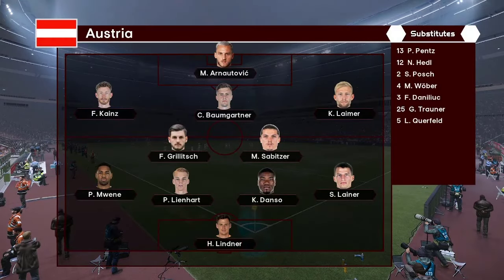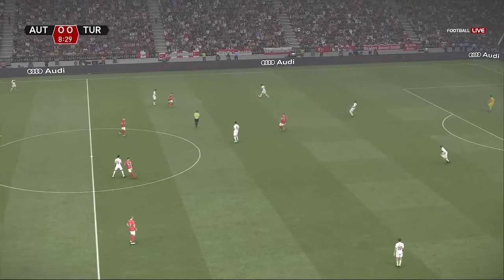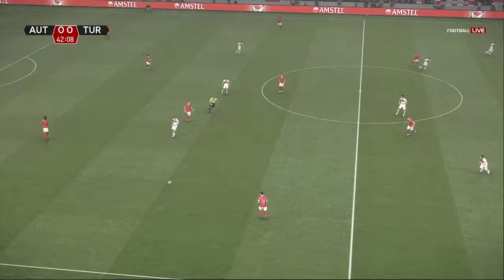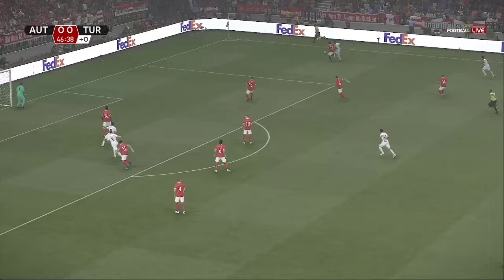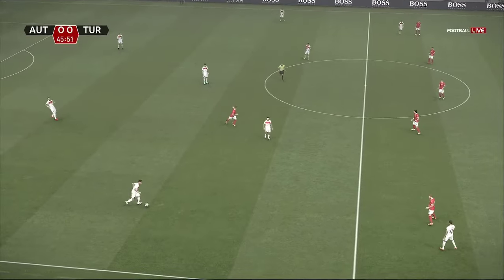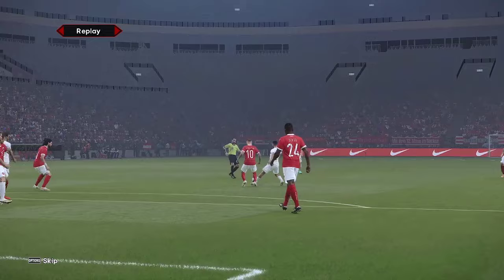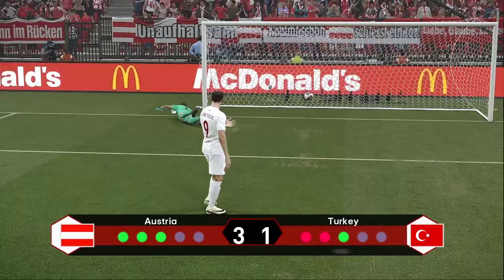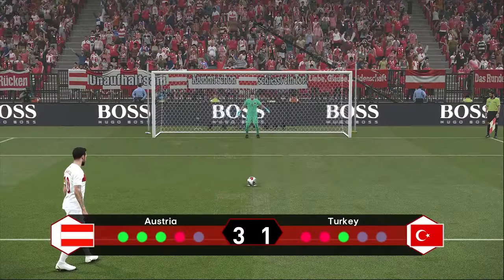AUSTRIA VS TURKEY | UEFA EURO 2024 - ROUND OF 16 | FOOTBALL LIFE 2024